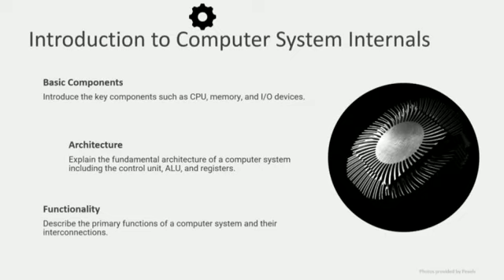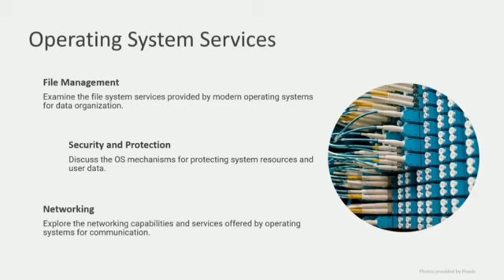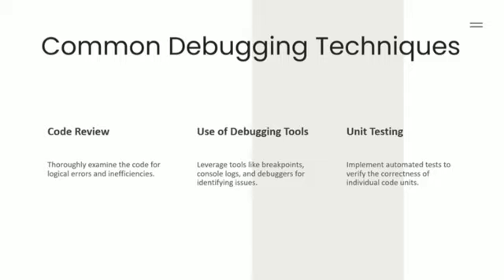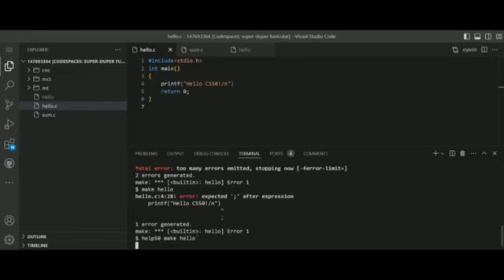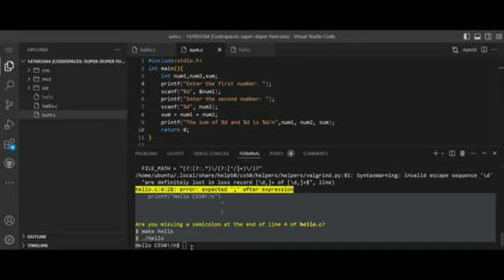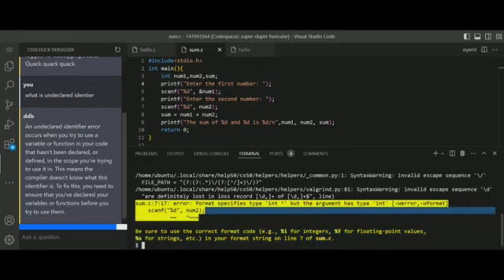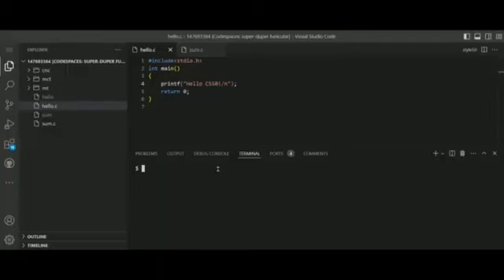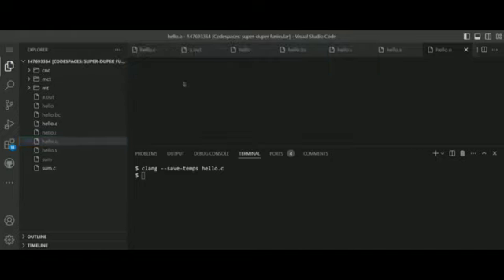A Brief explanation about the internal components of a computer system and debugging process